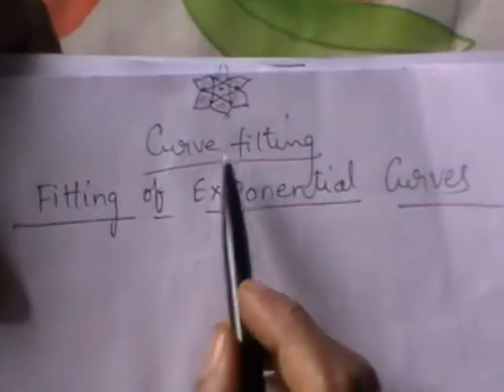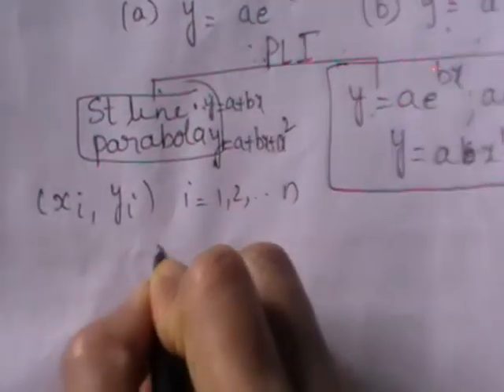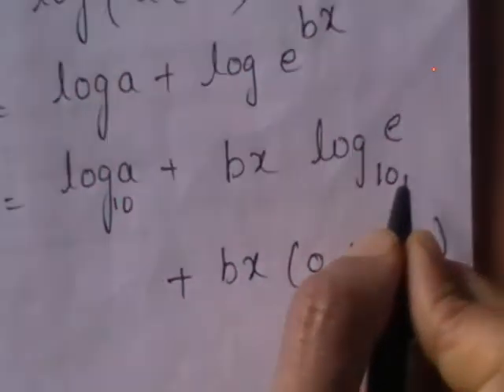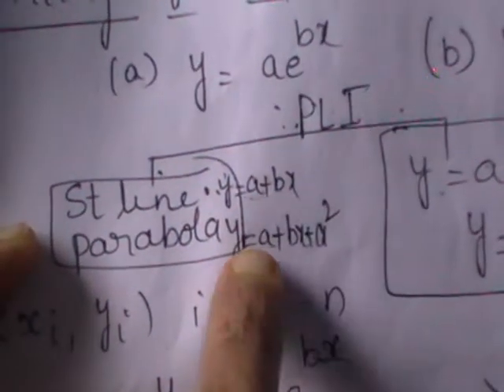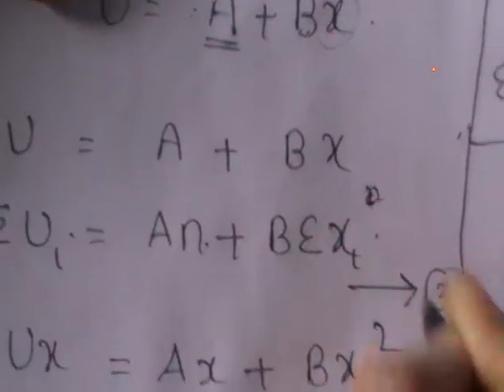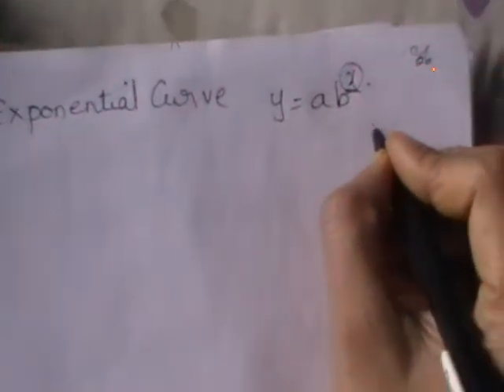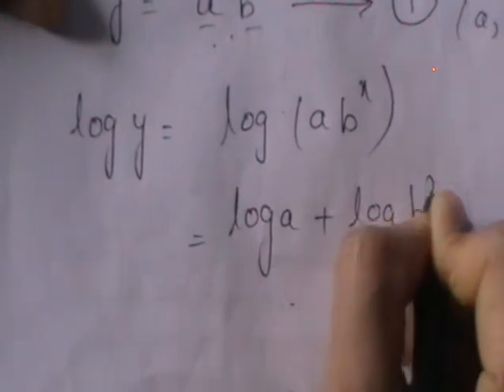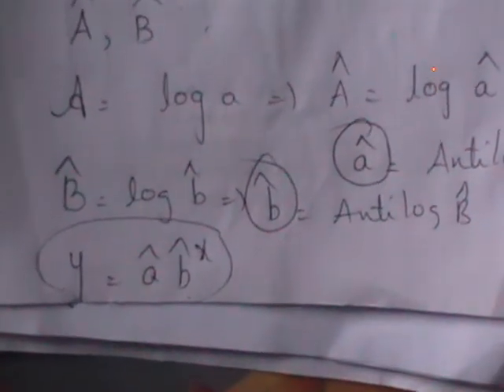Curve Fitting Part 3 of 7